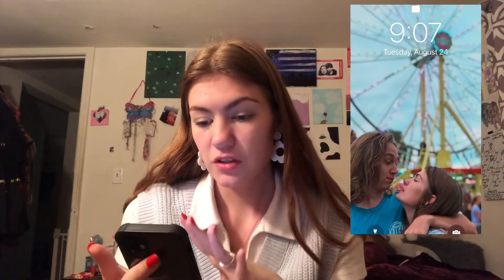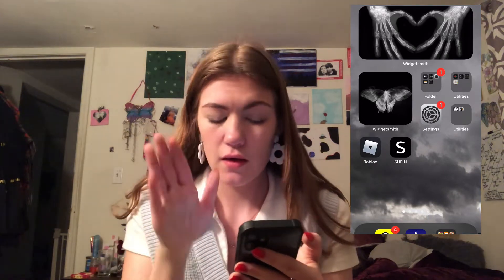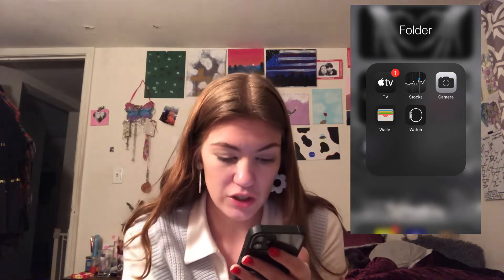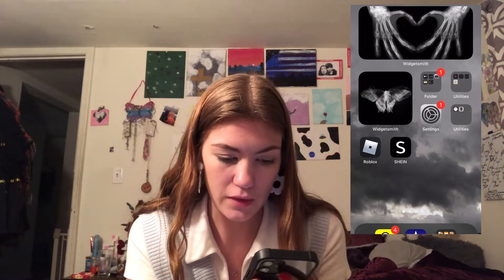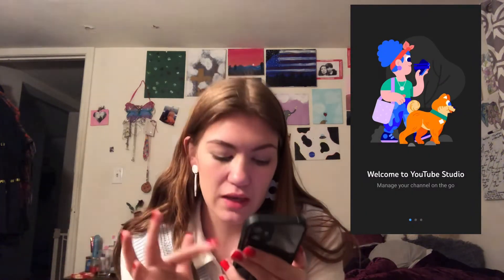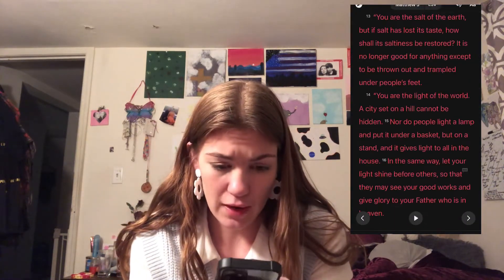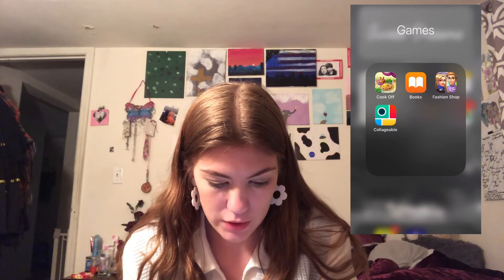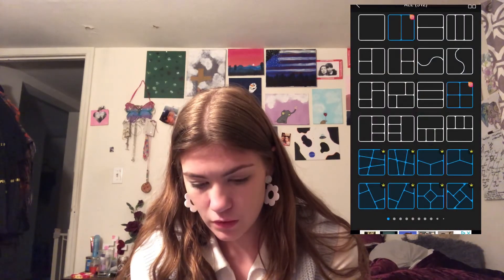What on my iPhone 12 mini | new phone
In this video I show y’all what’s in my new phone the iPhone 12 mini

•I post almost every Wednesday and Sunday to know when I post just click that bell 🔔

Haileys insta: haileys.presets

Comment what kind of iPhone u have